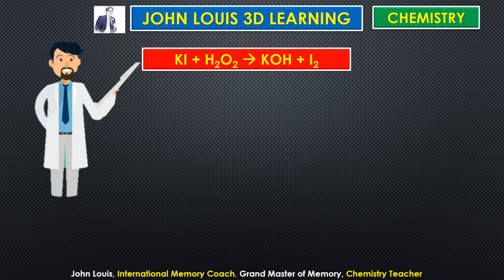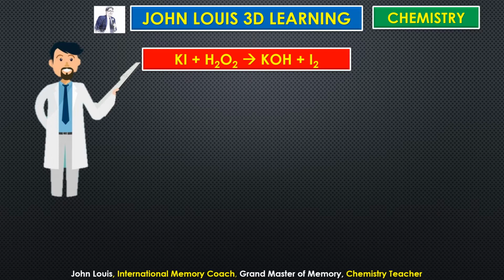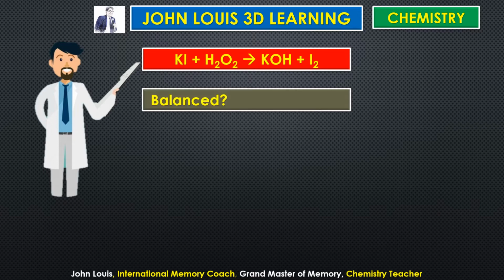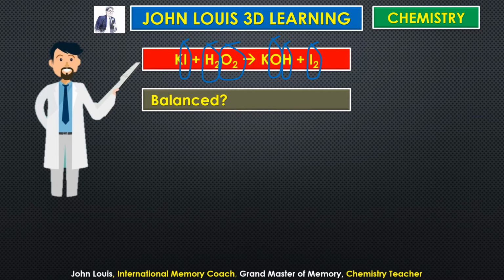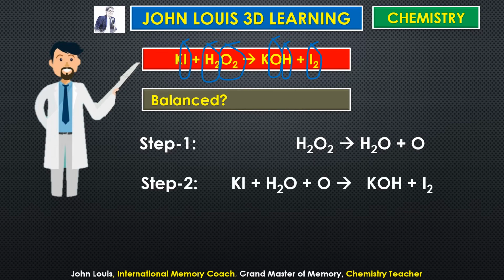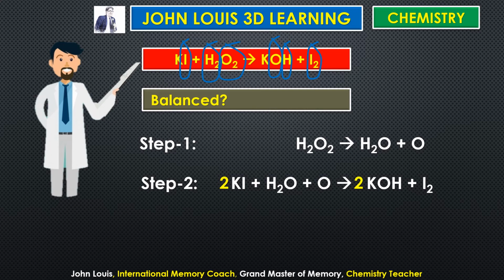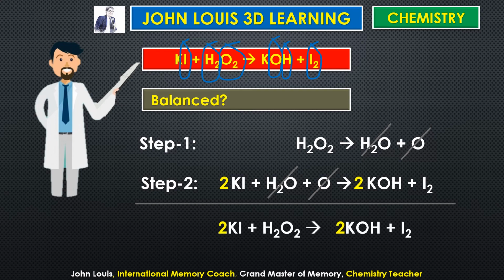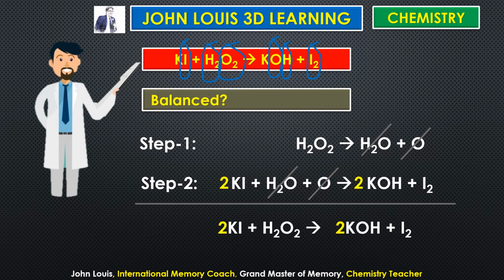9th STD Chemistry-Balancing a chemical equation-Partial Equation Method[ ICSE / CBSE /STATE BOARDS ]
How to balance a chemical equation by partial equation method?